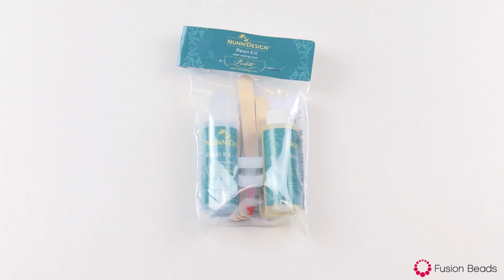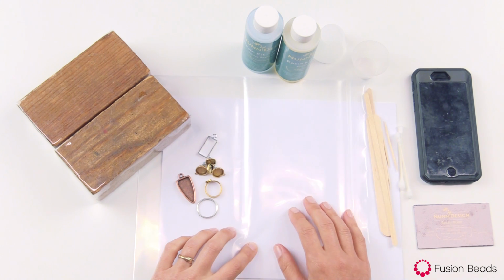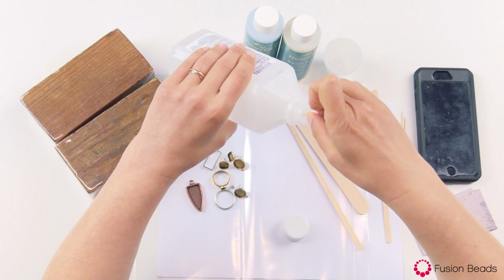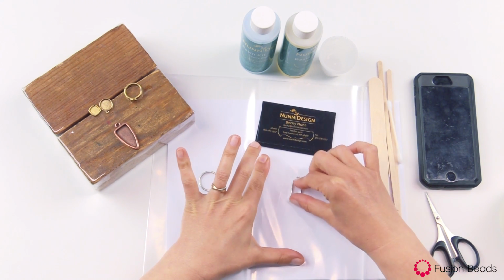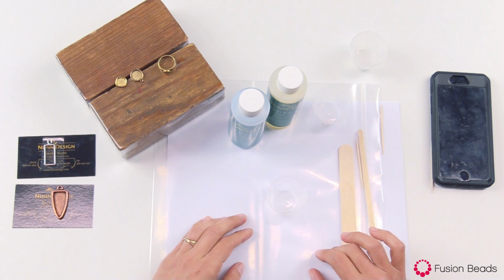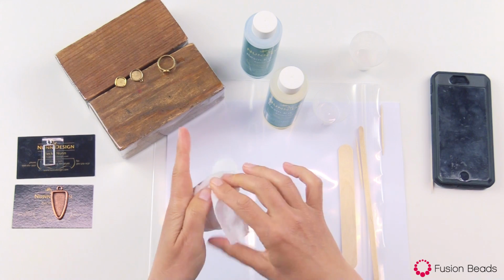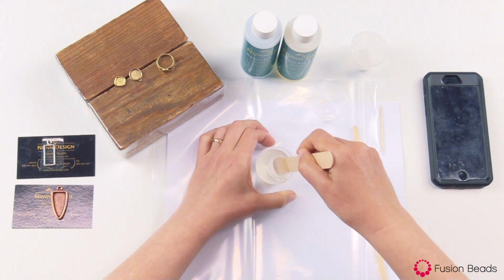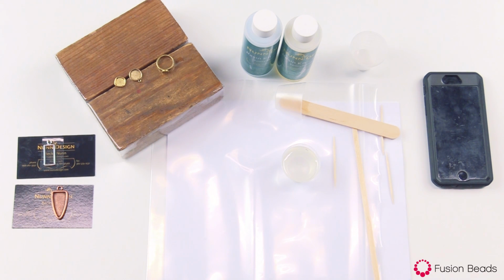Beading Tutorial: How to Prepare and Mix Nunn Design Resin with Becky Nunn | Fusion Beads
Learn how to mix Nunn Design Resin with Becky Nunn. She shows you how to set up your work space and prep your bezels. Then she shows you how to properly mix your 2 part resin to get the best results for your resin jewelry projects.

Supplies used in this technique:
Resin Kit by Nunn Design
TL3151